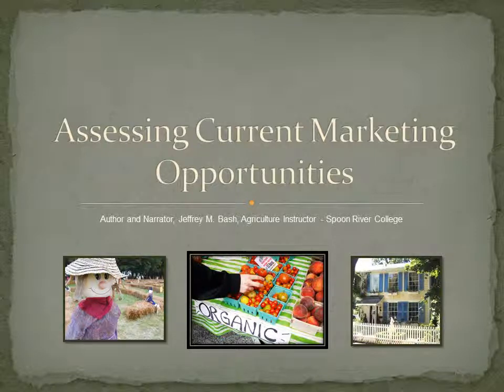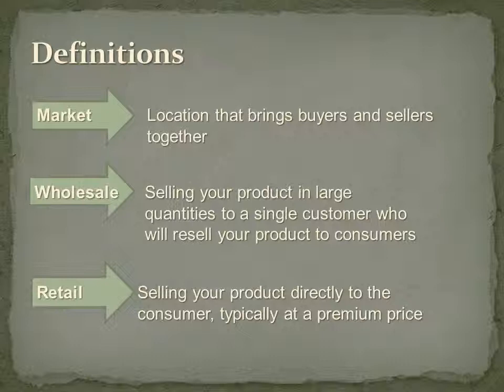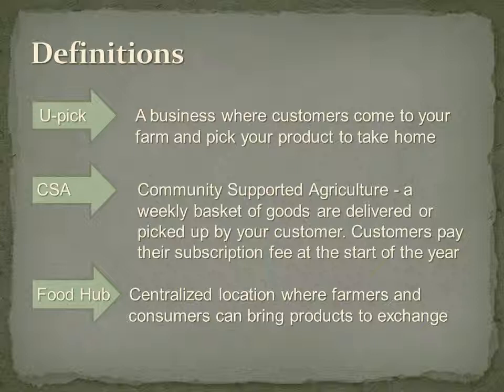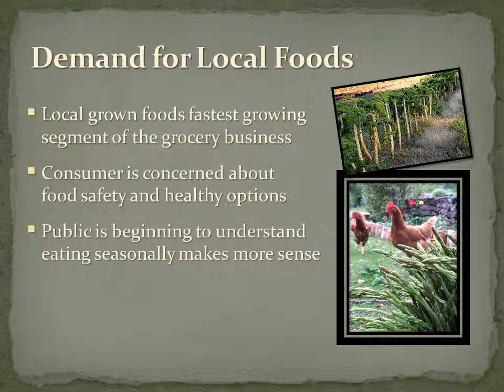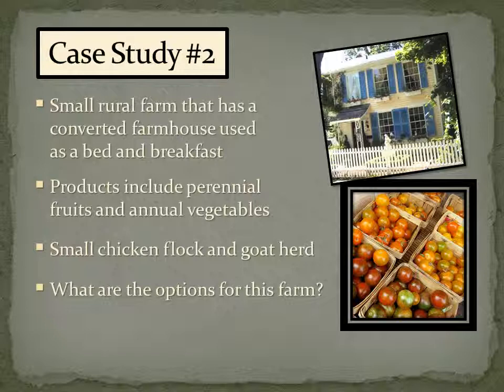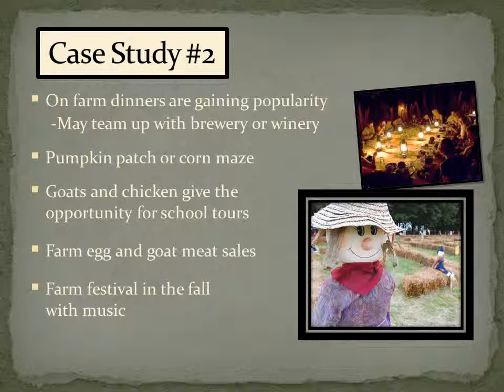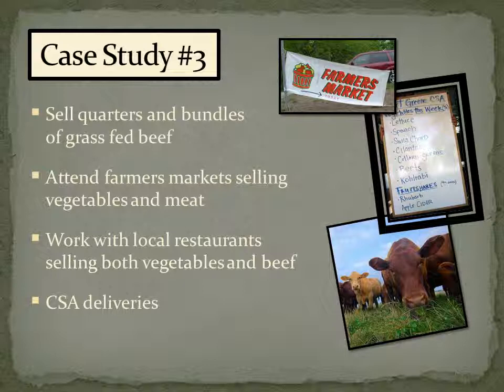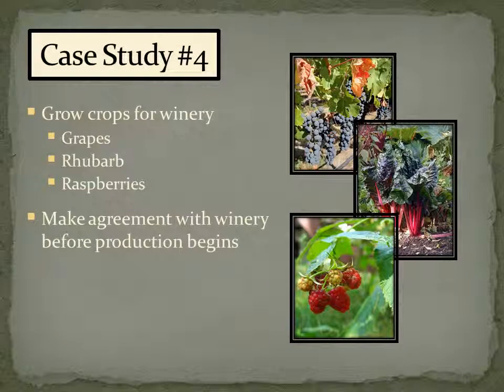SLF 120 Unit 8